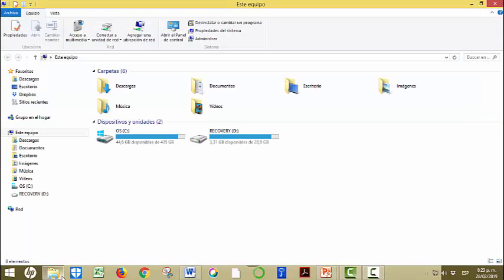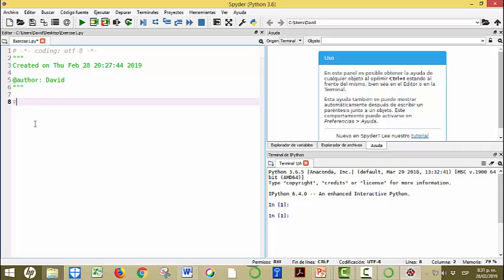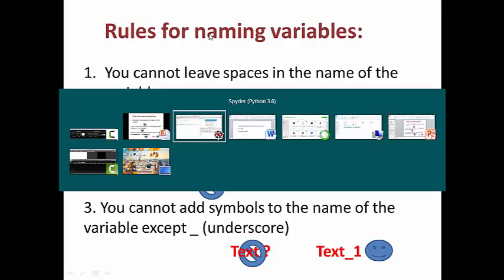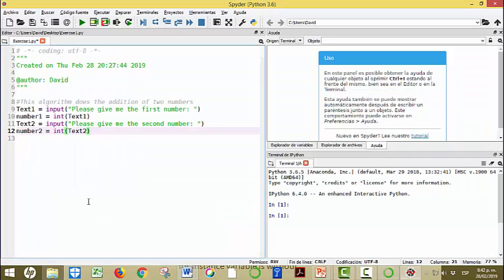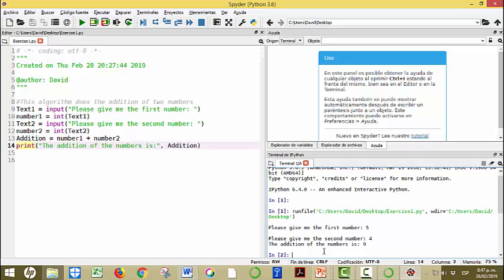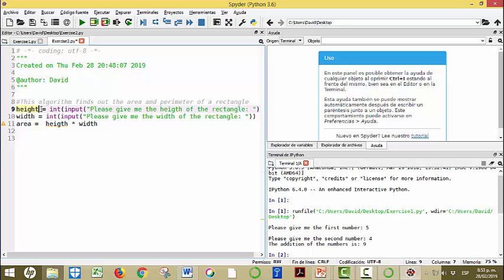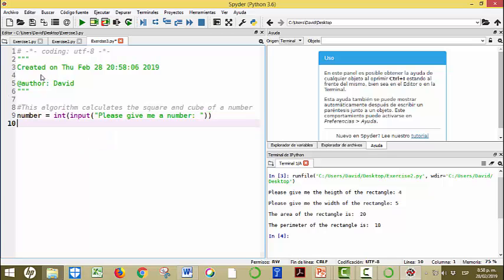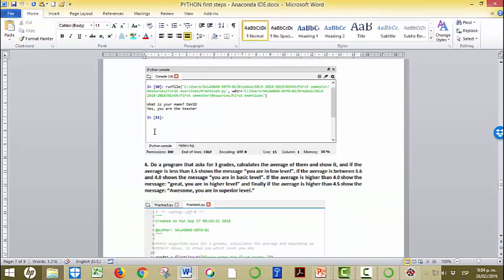Python first exercises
This video contains the first three Python exercises develop in class. It also contains important things you need to know when working with variables, comments, etc.